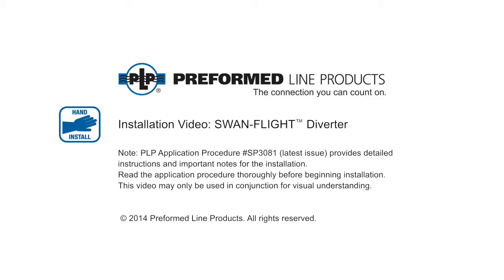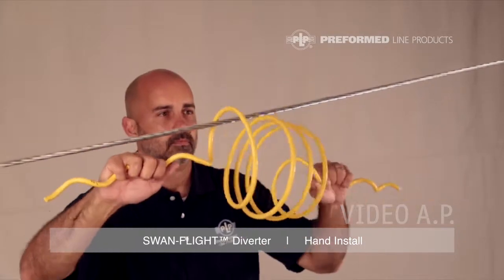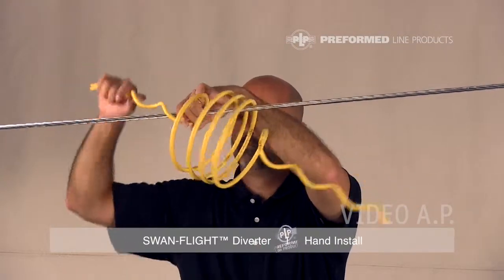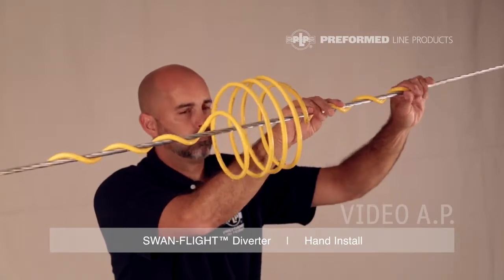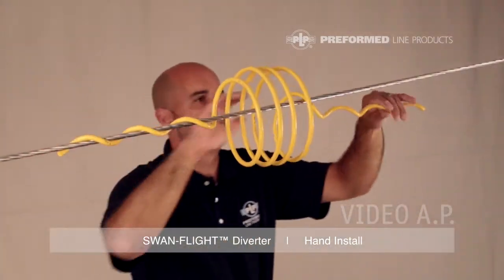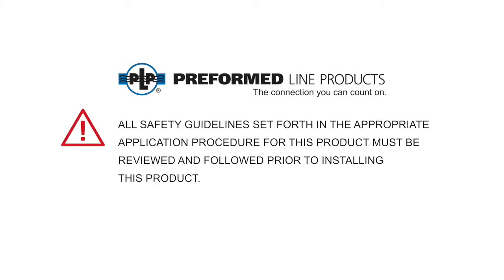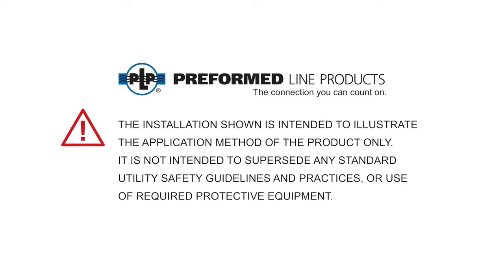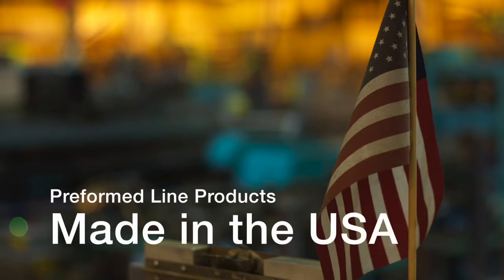SWAN-FLIGHT™ Diverter Video A.P. - Hand Application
The Preformed Line Products SWAN-FLIGHT Diverter is designed for use on conductor/strand to create greater visibility for avian flight paths on overhead lines and tower down guys. Offering little wind resistance, it reduces hazards to both lines and birds. For construction up to 230kV, the SWAN-FLIGHT Diverter can be applied to phase conductors (bare or jacketed). For EHV voltages, it is typically installed on the shield wire. The SWAN-FLIGHT Diverter is lightweight, offers little wind resistance and is easily and quickly applied by hand or hot stick. The positive grip on the conductor ensures that the SWAN-FLIGHT Diverter remains in the applied location and cannot move along the span under Aeolian vibration or other conditions.

Visibility: The diverter section increases the visible profile of the cable or conductor to a degree necessary to ensure safety, but avoids an undesirably bulky outline.

Materials: The SWAN-FLIGHT Diverter (SFD) is manufactured from rigid .375" and .500" high impact PVC possessing excellent chemical resistance and tensile strength properties.

The SFD will retain good physical characteristics within range of extreme temperatures.

Designed and manufactured in the USA, every SWAN-FLIGHT™ Diverter is backed by the experience and field support that PLP has been noted for since 1947.